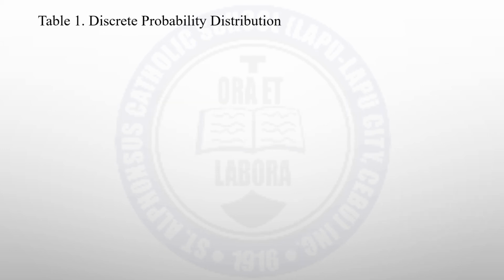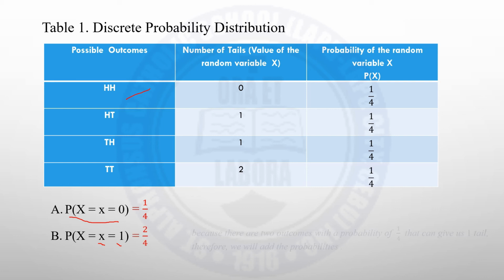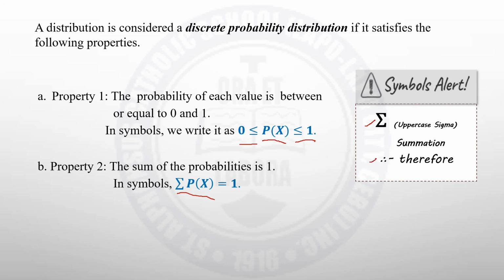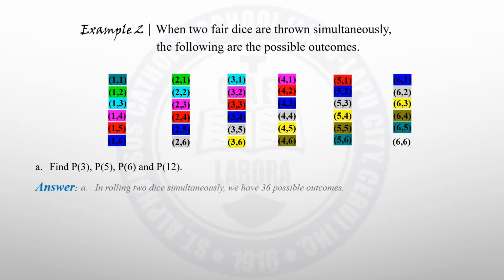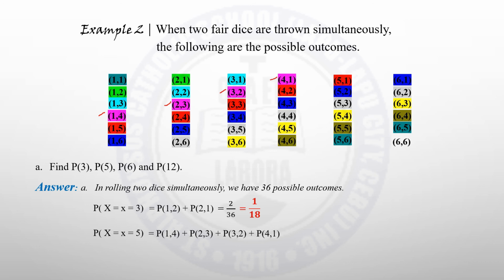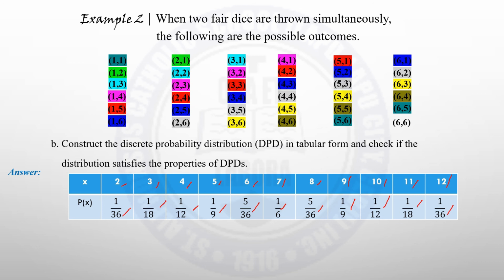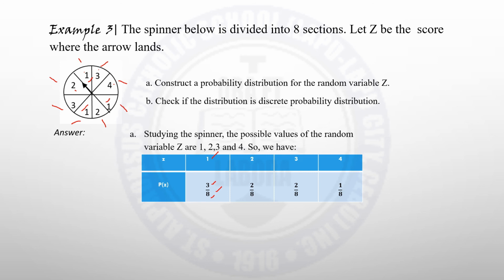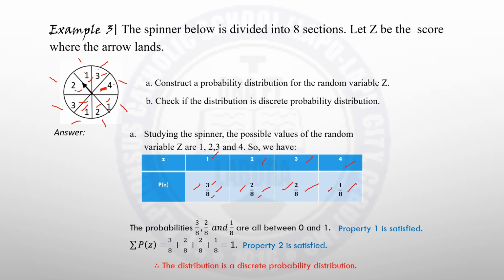Discrete Probability Distribution